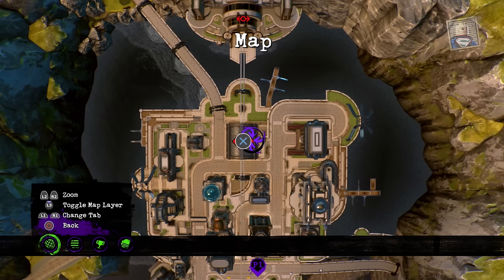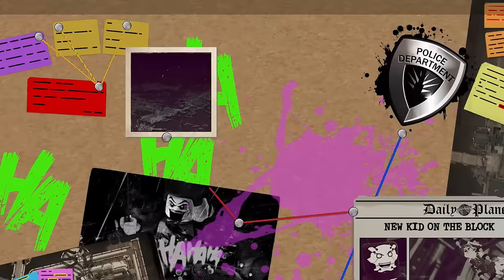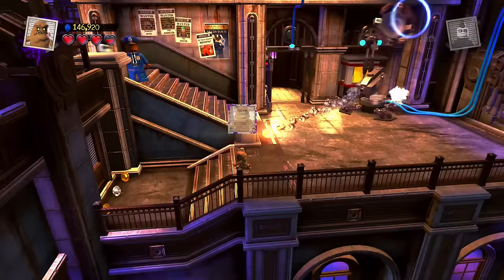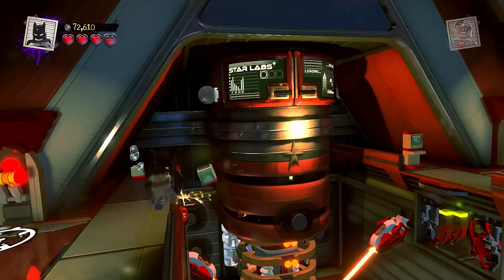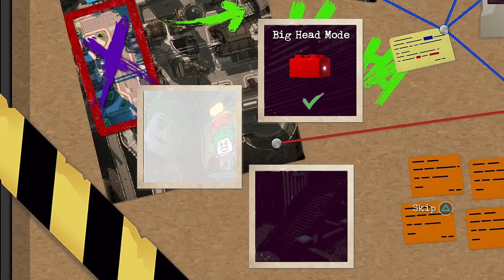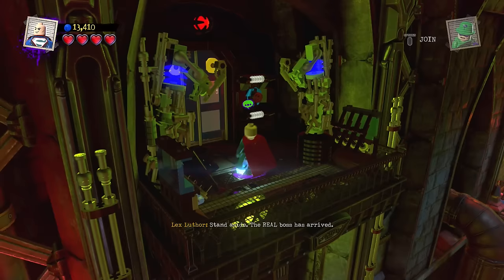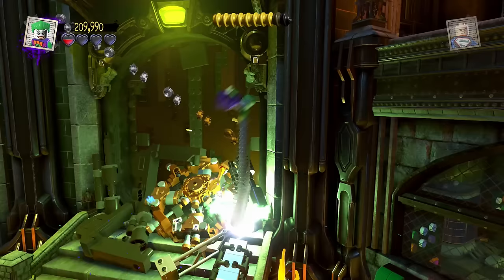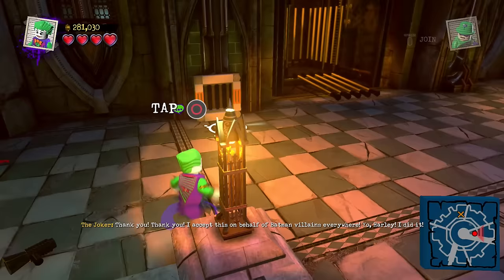LEGO DC Super Villains Gameplay Walkthrough - Free Play Episode 1 - Story Mode Free Play!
Welcome to LEGO DC Super Villains Free Play Part 1! We continue our LEGO DC Super Villains PS4 game by going through the Story Mode Free Play levels 1 - 5!

This early copy was provided by Warner Bros.

More information about LEGO DC Super Villains played by ZebraGamer
It's good to be bad!
Embark on an all-new LEGO open-world adventure by becoming the best villain the universe has seen in LEGO DC Super-Villains. For the first time, a LEGO game is giving you and your family the ability to play as a super-villain, unleashing mischievous antics and wreak havoc in an action-packed, hilarious story written in collaboration with DC Comics.
The Joker, Harley Quinn, Lex Luthor, and others from the Injustice League won’t stand for second-best when it comes to villainy. Embrace your inner super-villain, as you battle opponents, solve puzzles, and overcome obstacles using menacing pranks and tactics experienced best from the unique perspective of the bad guys.
The Justice League has disappeared, leaving Earth’s protection to their counterparts from a parallel universe, the “Justice Syndicate”, a new, strange group of wannabe superheroes with unclear intentions. Whether it’s Graffiti Spraying walls in Metropolis or using Fear Toxins to scare characters in Gotham City, super-villains have full reign to use any trick in their arsenal to stop the Justice Syndicate’s evil scheme.